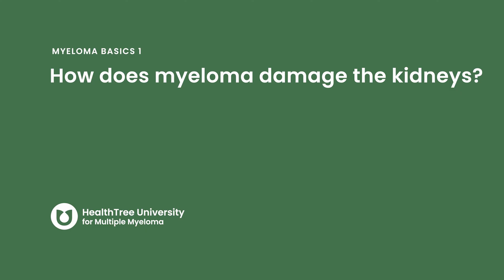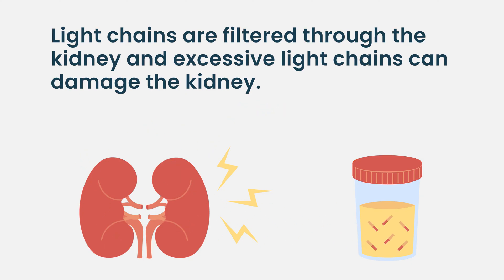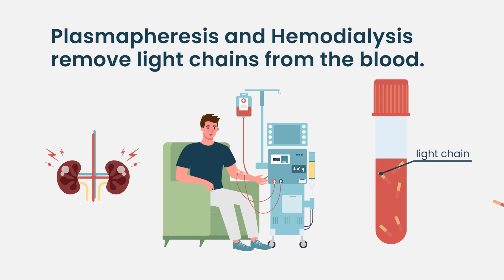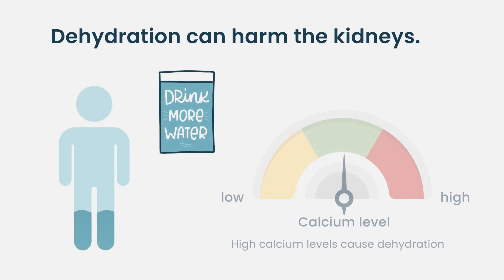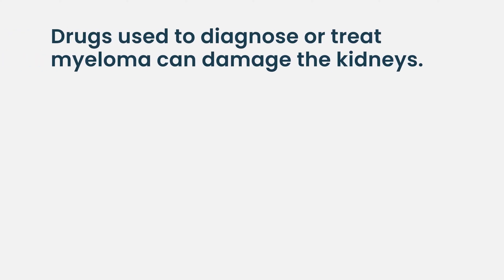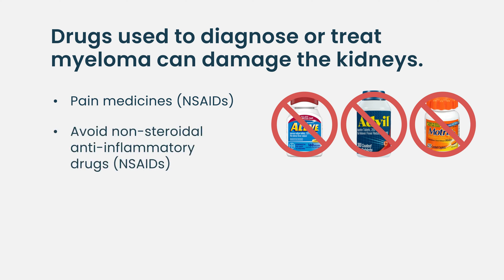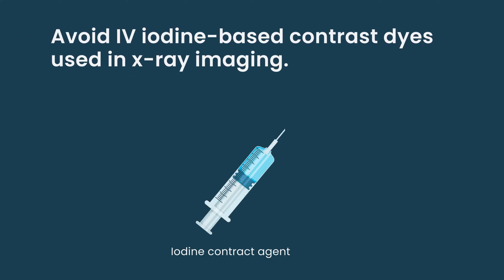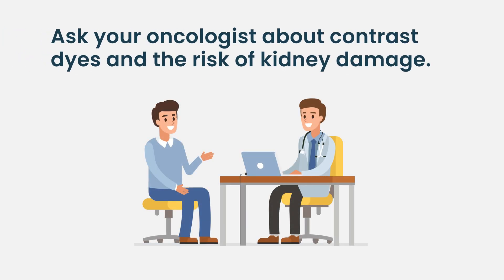How does myeloma and treatments used to treat this blood cancer damage the kidneys?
Myeloma and treatments used to manage this blood cancer have been known to cause damage to the kidneys.  This HealthTree University lesson examines renal damage related to myeloma.

The HealthTree Foundation, the organization behind HealthTree University, focuses on using technology to unite patients and researchers, ultimately aiming to help people with blood cancer live better and longer and to find a cure. Patients have the key to find cures for cancer. Learn more about HealthTree’s Cure Hub technology Patients have the key to find cures for cancer.